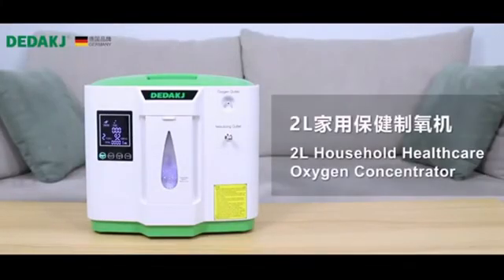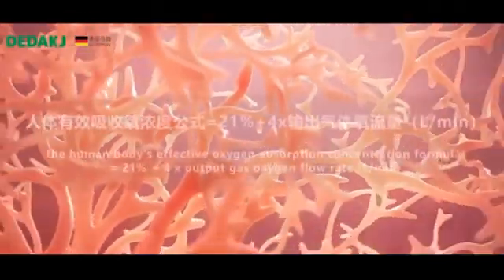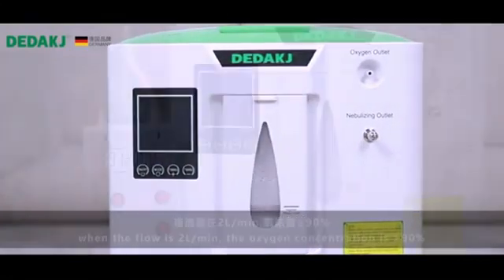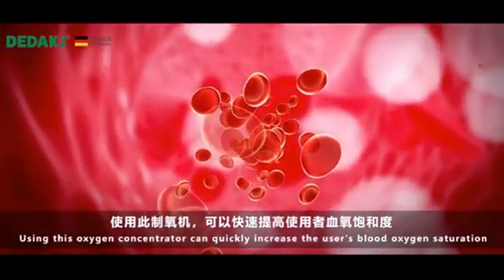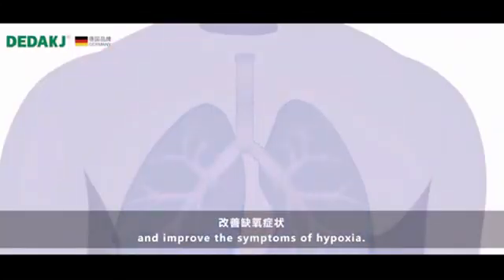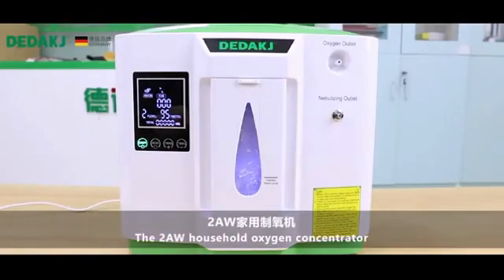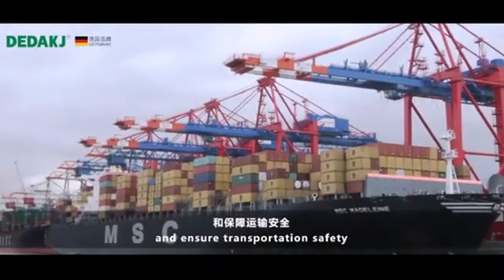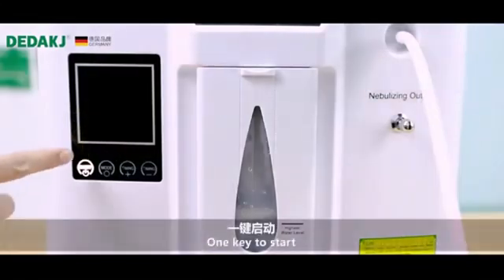Oxygen Concentrator DE 2AW video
DE 2AW Oxygen Concentrator：
90%±3%(2L/min) Oxygen Flow Rate 2-9L/min adjustable
Atomization Rate ≤0.2ml/Min
Flow Adjustment Method Touch screen control
Oxygen Production Method
Pressure Swing Absorption(PSA)
Display Control LED touch screen
Control Distance 20 Meters
Infrared Remote control
Operating Noise ≤45db(A)
Rated Voltage AC 220V/50Hz / （or AC 110V/60Hz）
Rated Power 170VA
Product dimensions 340*180*310mm